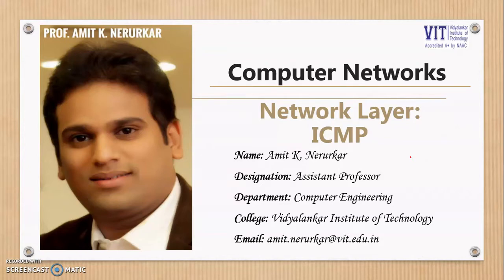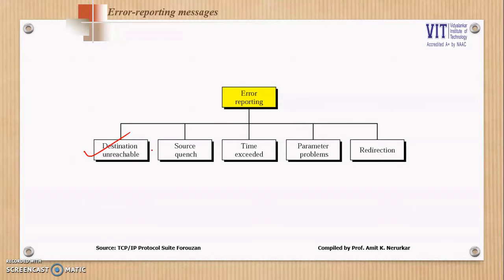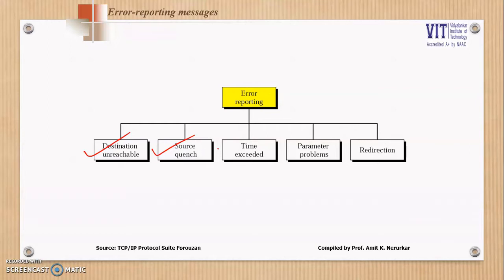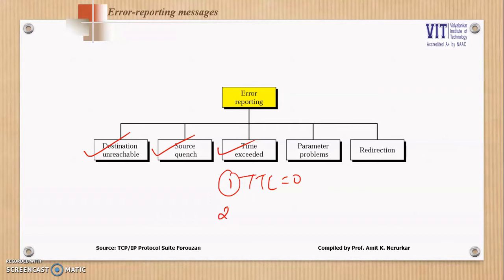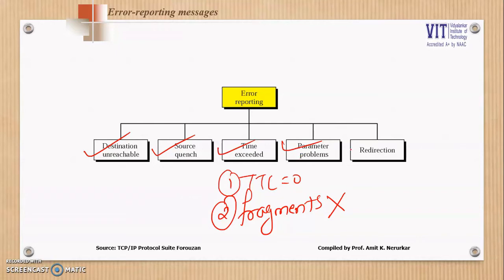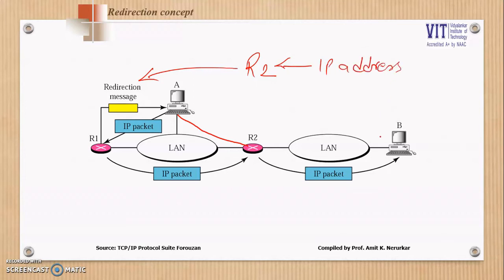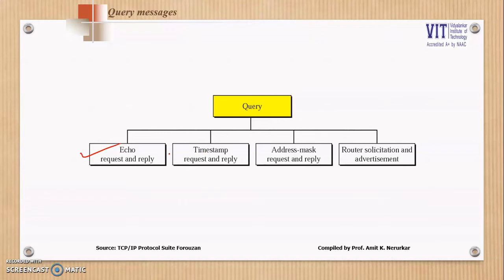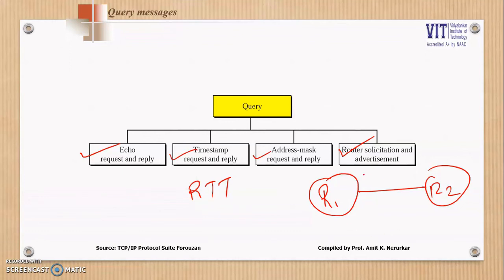19. ICMP by Prof. Amit K. Nerurkar (AKN)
Image Source: TCP/IP Protocol Suite by Forouzan

ICMP Messages